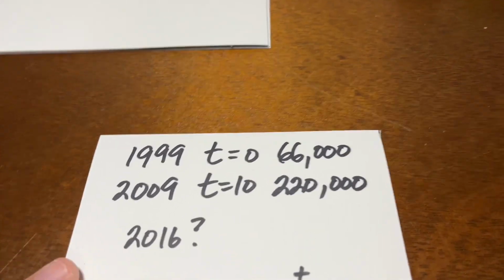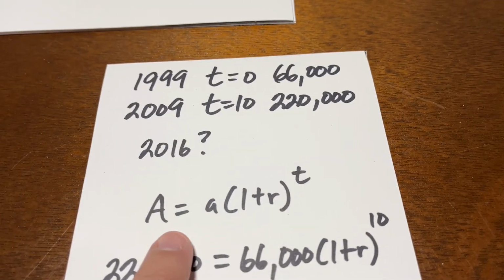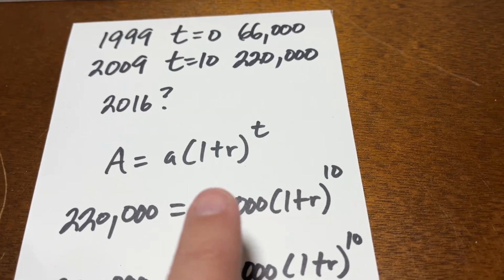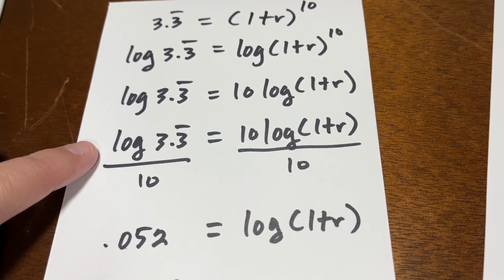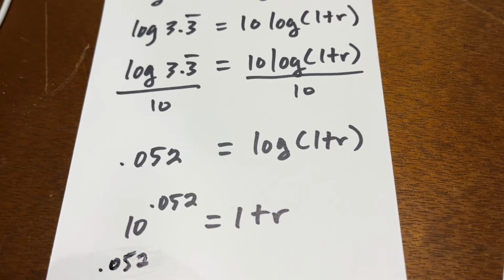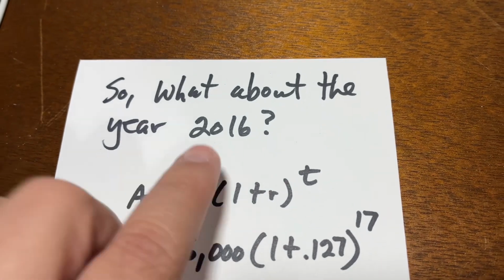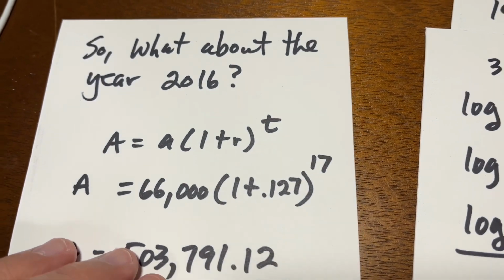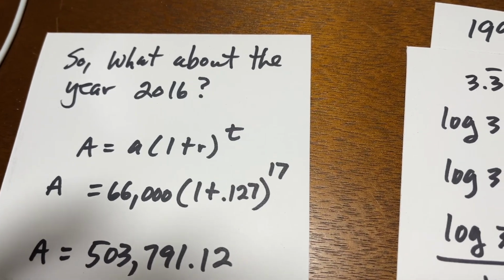An Exponential Growth Word Problem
Dan teaches how to find the growth rate and then predict a future price for an expensive item.